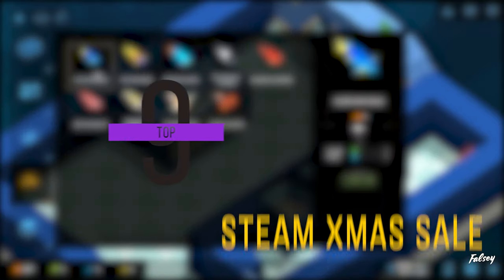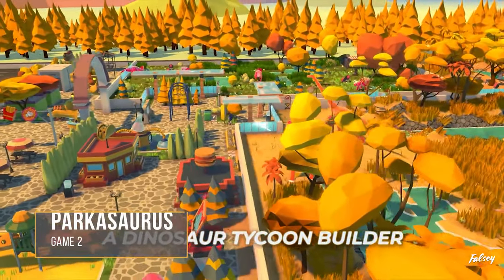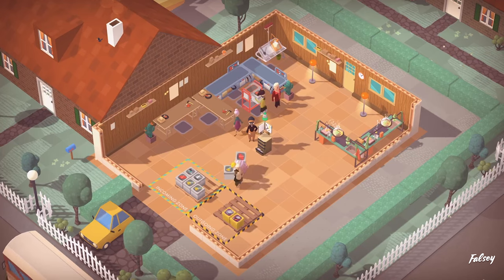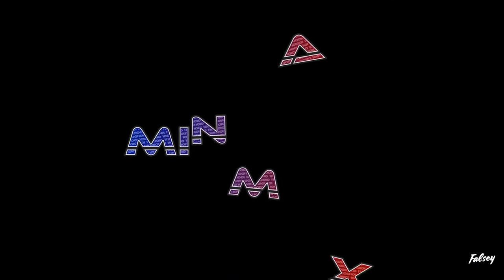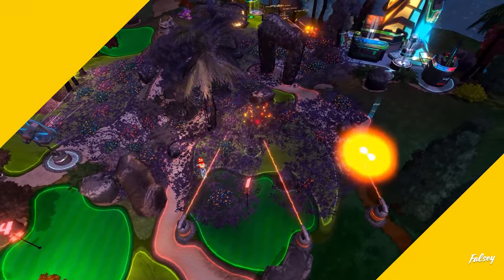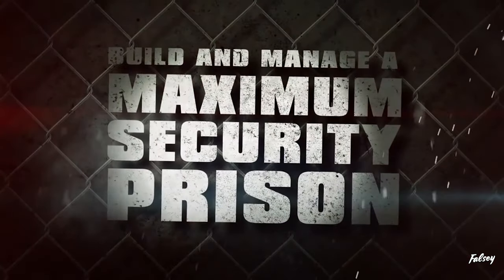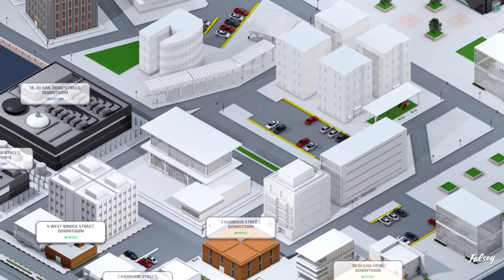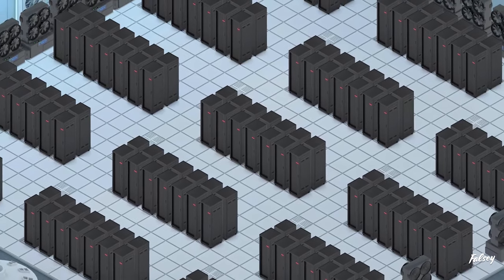9 TYCOON Games To Buy In The STEAM WINTER SALE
MoBo - MSI MAG BM550M
PSU - Corsair CX650W RGB
Storage - 2x 1TB PCIE SSD 5TB HDD Space Total

💻Render Server Specs
MoBo - Gigabyte A320M-S2H
PSU - Aerocool Integrator 500W
Storage  5TB Total SSD/HDD

💻Software
Recording - Mirilis Action
Streaming - OBS NDI Server Encoding
Editing - Premiere Pro CC, Media Encoder CC
GFX - After Effects CC, Illustrator CC, Photoshop CC